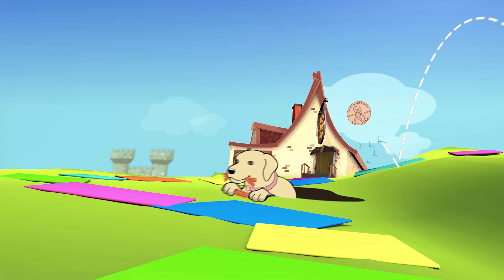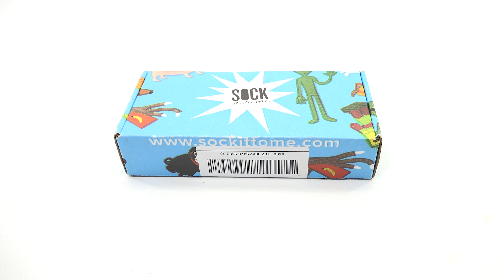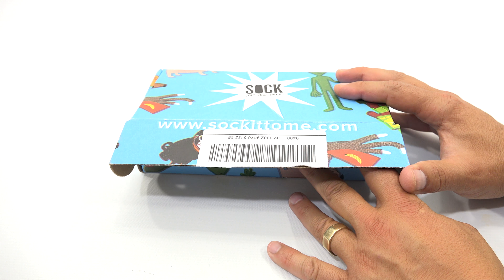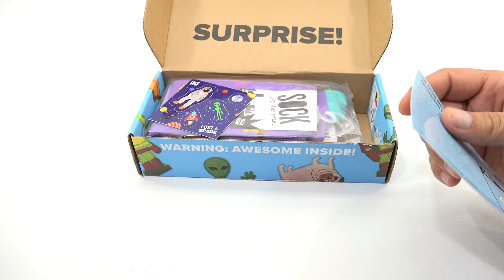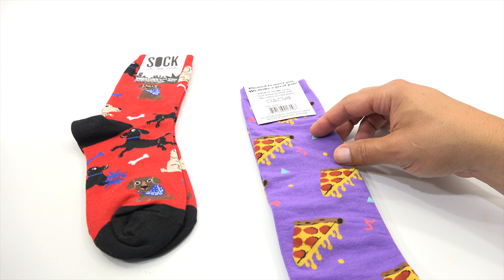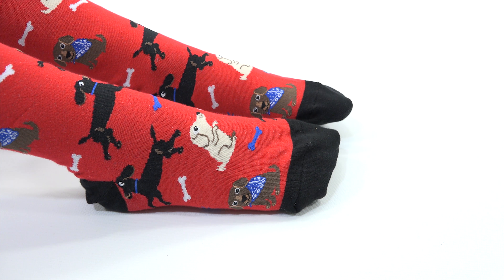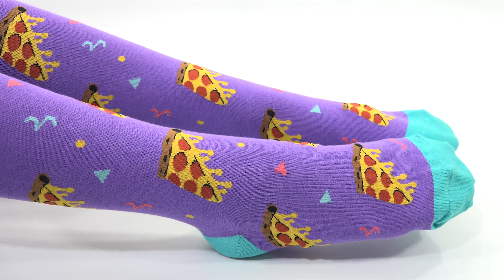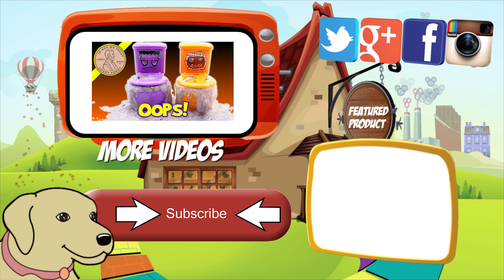Sock It To Me Monthly Subscription Box - Fun, Silly & Funky Socks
Item provided by Sock It To Me

When I was contacted by Sock It To Me I had Alyse in mind.  Who would not want new socks!  Especially socks that have cute designs.  As soon as the video was over, these socks were gone! She did share a pair with her sister! Sadly we will not be getting these every month, but happy we tried something new for everyone to learn about. If your a fan of new socks, you might consider a monthly box like this.

Both our feet have been in videos!  Which videos are they?

LPS-Dave
Later!